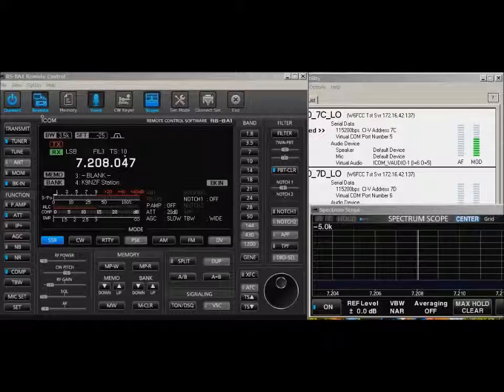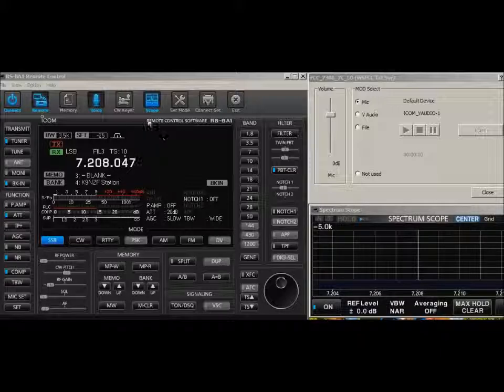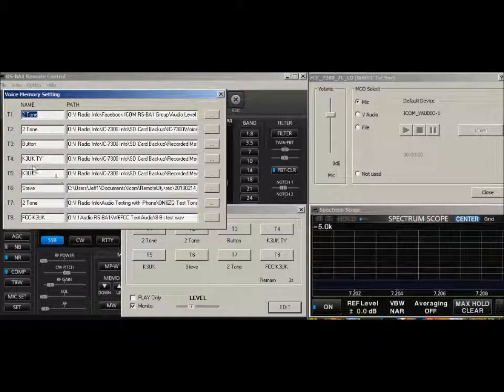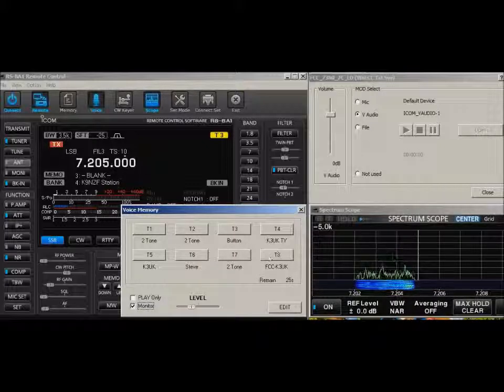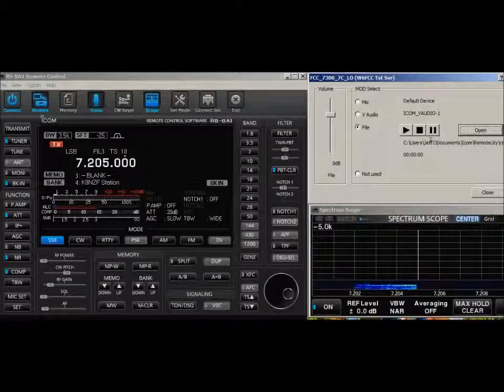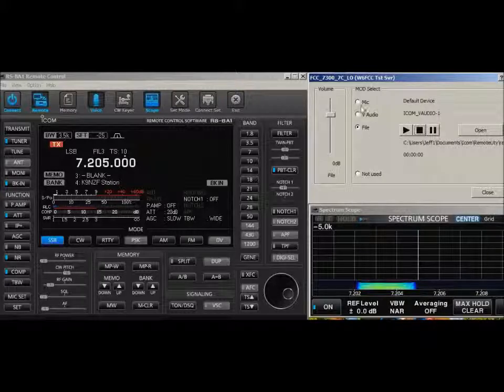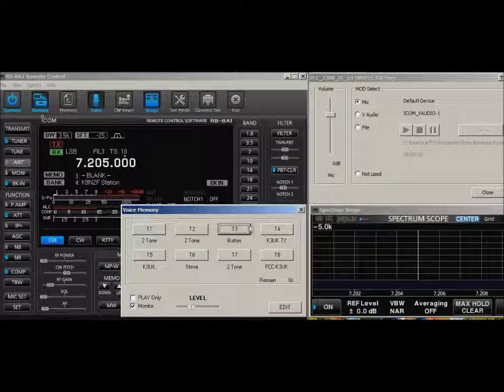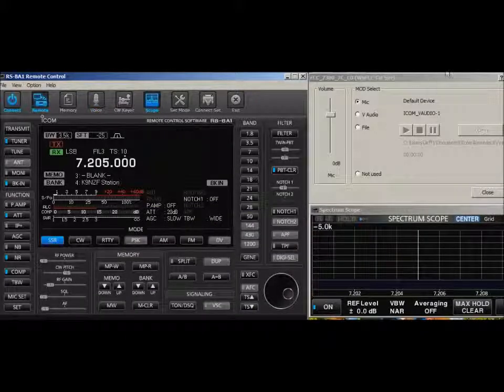ICOM Remote MOD Tab Audio Source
Look for this MOD Audio Selection so you understand how it works, and to avoid settings that stop the MIC audio from modulating the radio